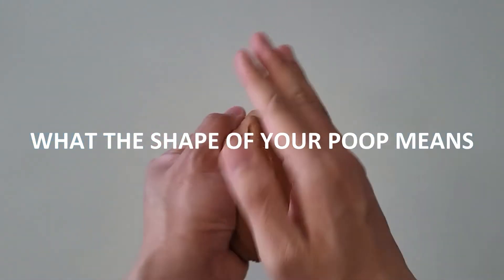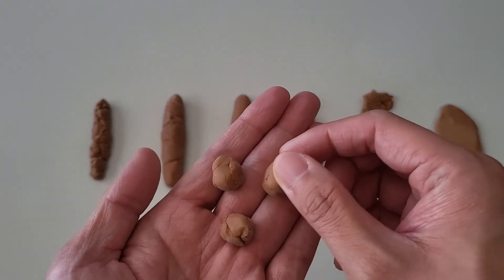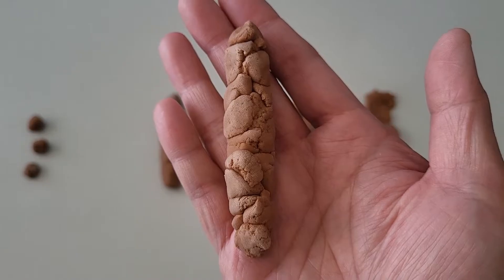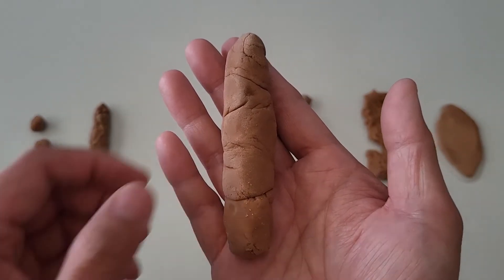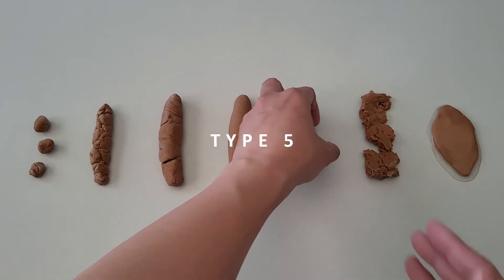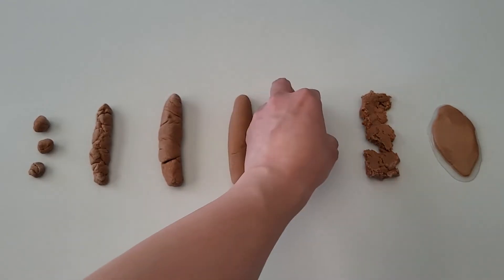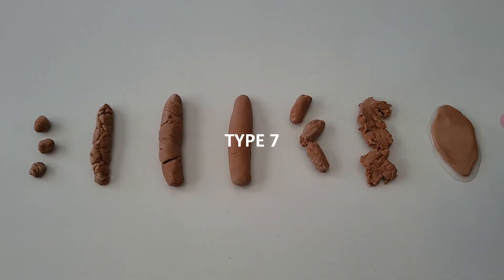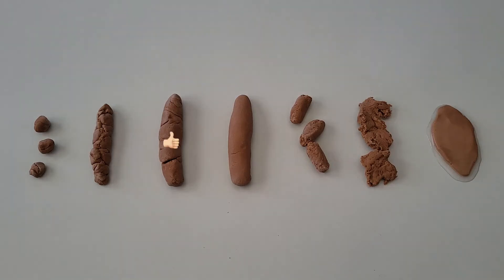Are Your Bowel Movements Normal? Here's What The Shape Of Your Poop Means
Ever wonder if your bowel movements are normal? What is a normal bowel movement you ask? In this video, we’ll show you what the shape of your poop means. Using the Bristol Stool Chart, we’ll explore the shape of poop and the different types of stool. Know what does normal poop look like and what your stool says about your health. Check out the different types of poop now.